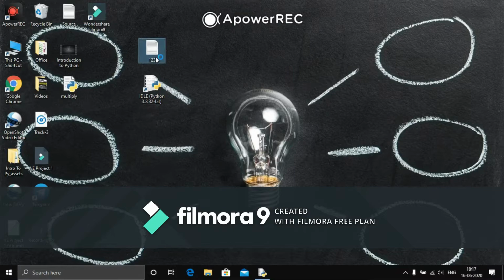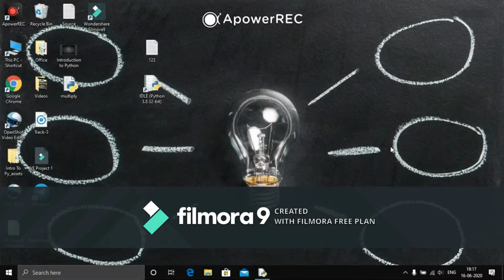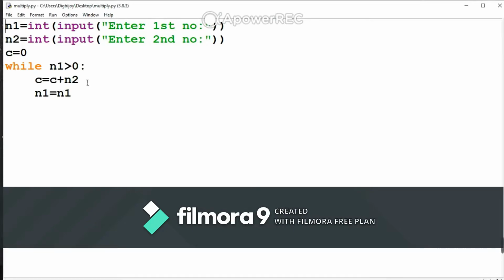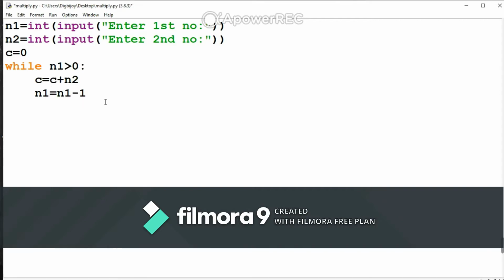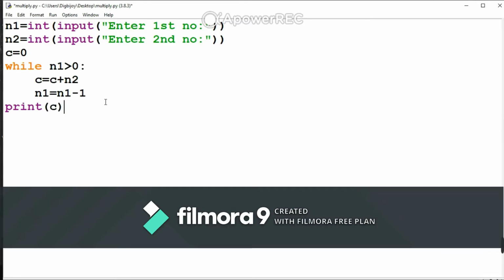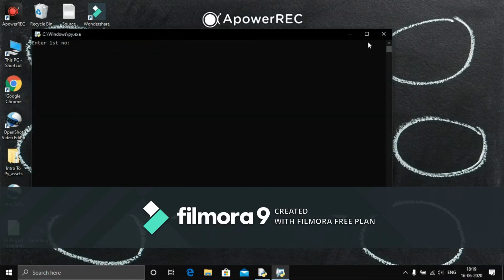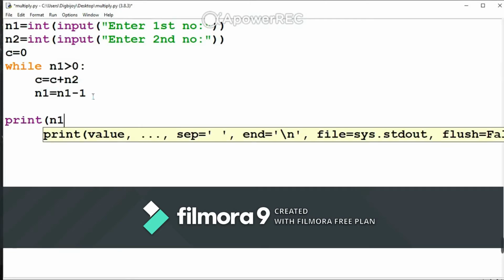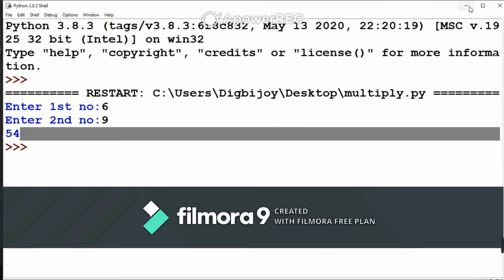PYTHON PROGRAM TO MULTIPLY 2 NUMBERS WITH + OR - OPERATOR ONLY |PYTHON IDLE | SYNTAX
About Mega-

Mega is a cloud storage and file hosting service offered by Mega Limited, an Auckland-based company. The service is offered primarily through web-based apps. Mega mobile apps are also available for Windows Phone, Android and iOS. Mega is known for its large 50 GB storage allocation for free accounts.

This is an intro of a most popular programming language.

ABOUT PYTHON-

It is used for:

software development,
mathematics,
system scripting.

Filmora is a lightweight, easy-to-use video editing software. The program is packed with cutting, cropping, trimming tools, color correction and audio mixer. With Filmora, you can do almost everything to create nice looking videos for uploading to YouTube or other social media platforms. Compare to other professional NLEs like Adobe Premiere Pro, Final Cut or Vegas Pro, Filmora is more affordable than these programs.